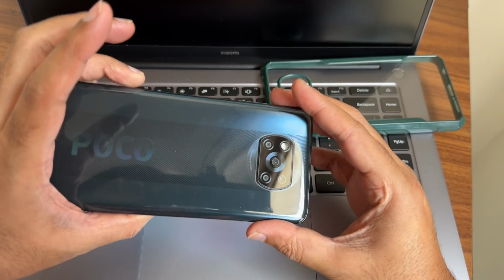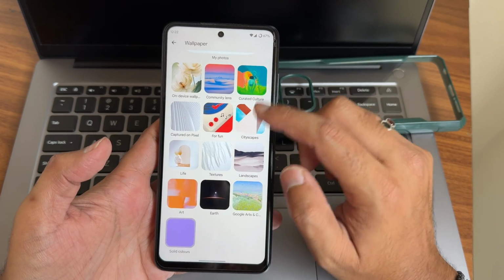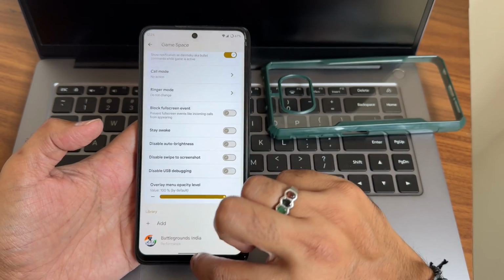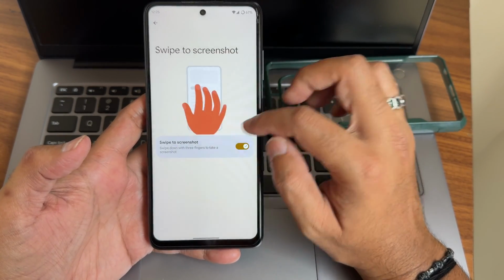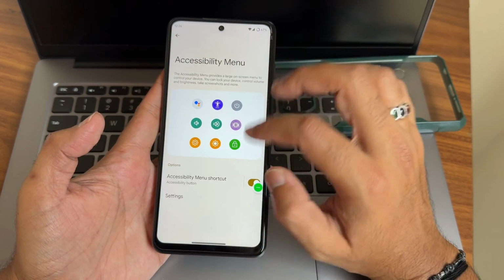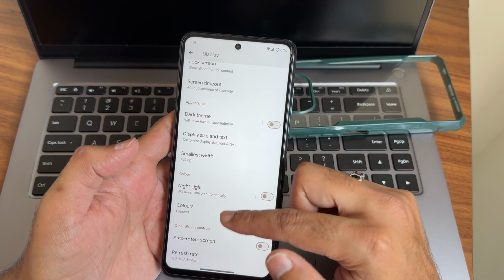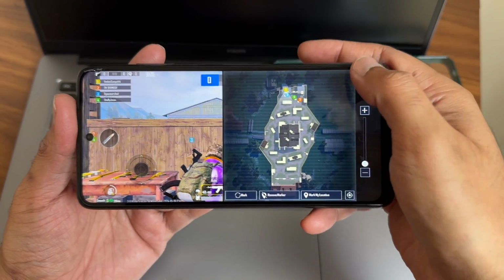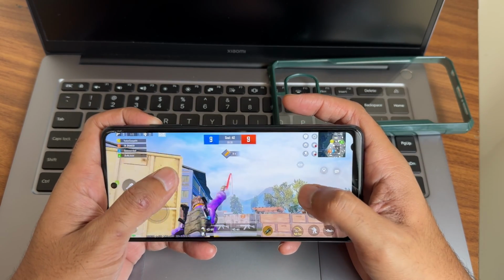Project Elixir 4.2 Poco X3 NFC Android 14 Boost Your Performance in BgMI 🔥🔥🔥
Project Elixir 4.2 | OFFICIAL - Android 14.0
Released: 01/05/2024

Maintainer: lily985

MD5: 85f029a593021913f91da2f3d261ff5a